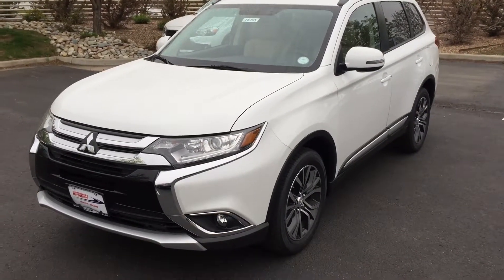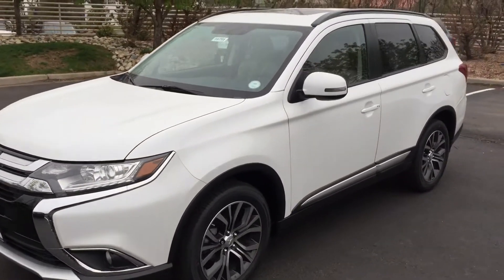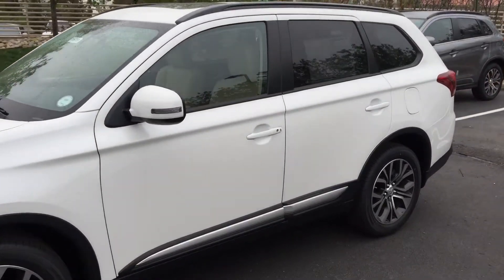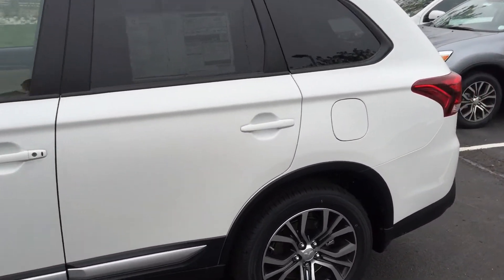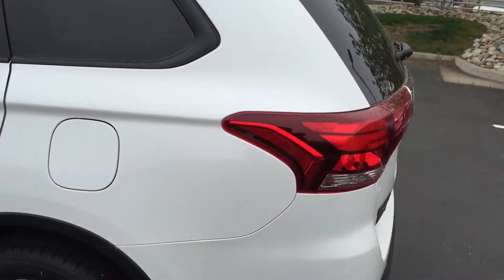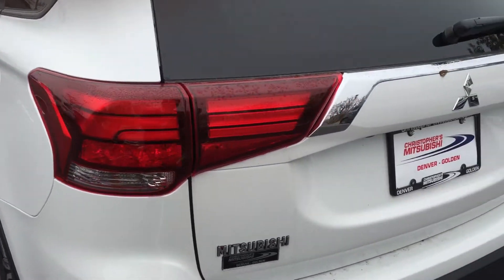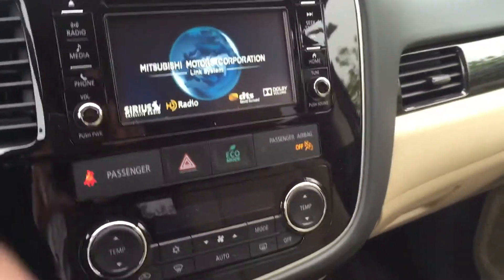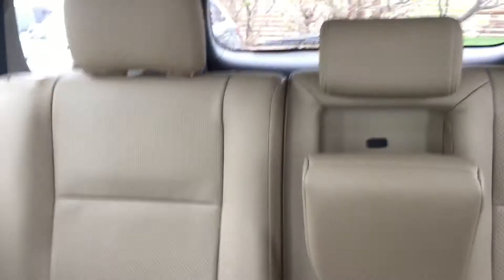2016 Mitsubishi Outlander SEL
Stock number 16791 check it out on Christophersmitsubishi.com !!!